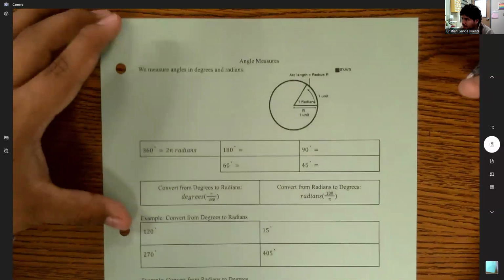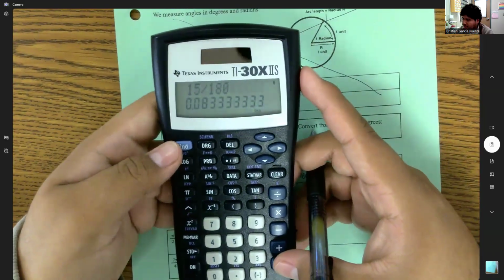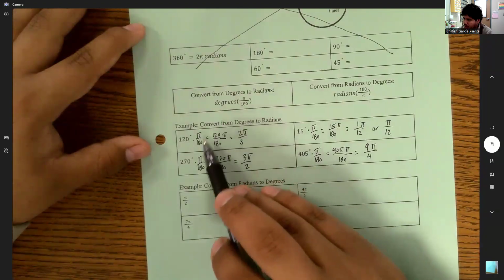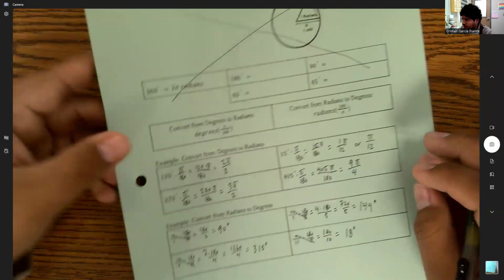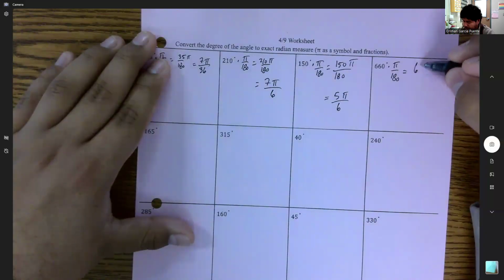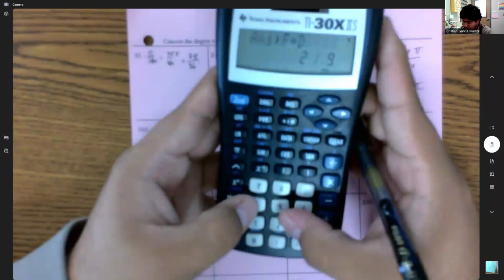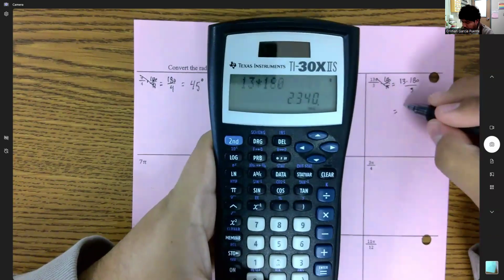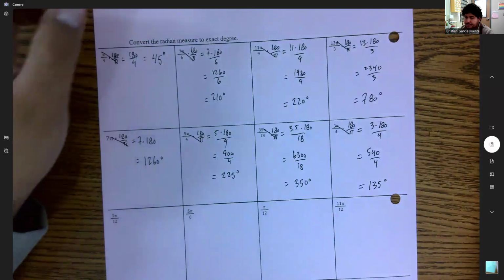Converting from Radians to Degrees and Degrees to Radians Notes and Half of Worksheet